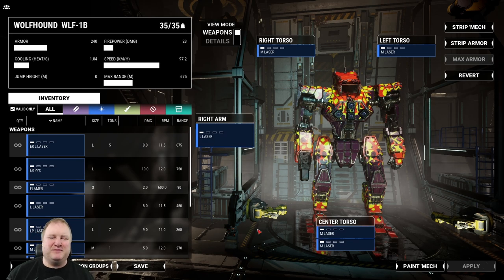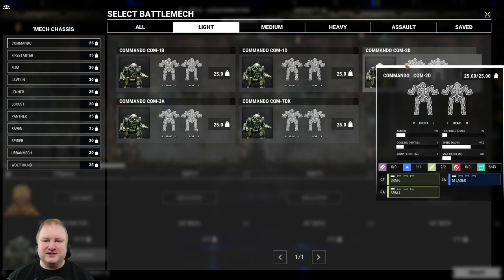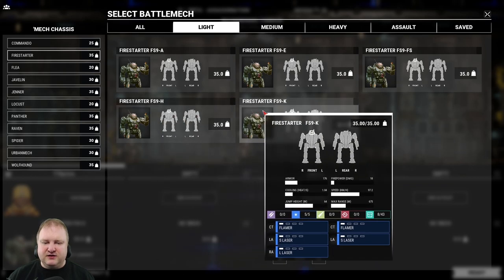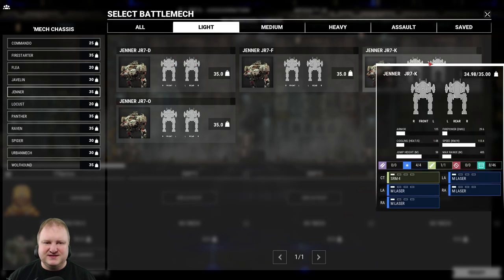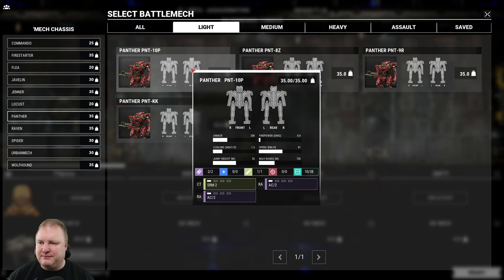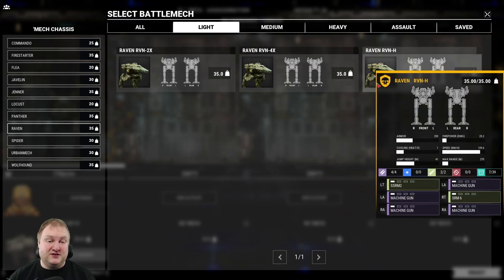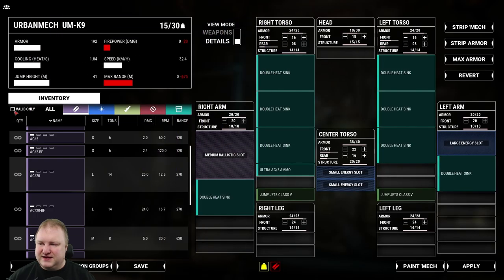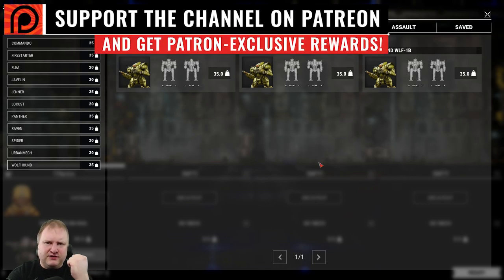ALL LIGHT MECHS - MECH LAB CHECK - Mechwarrior 5: Mercenaries MW5 Beta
An overview of all the light mechs in MW5 Mercs and differences to MWO. Some mechs use different engine sizes, others will have loadouts vastly different to what MWO players are used to! Mechwarrior 5 will be released on December 10th.

Finally we were able to play the Mechwarrior 5 Mercenaries beta!